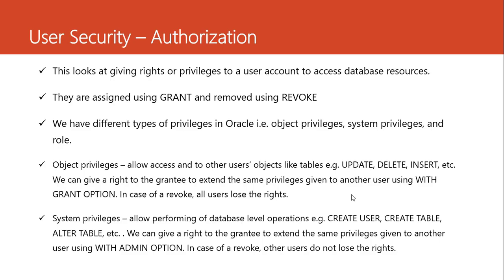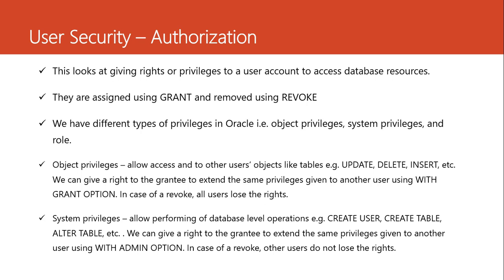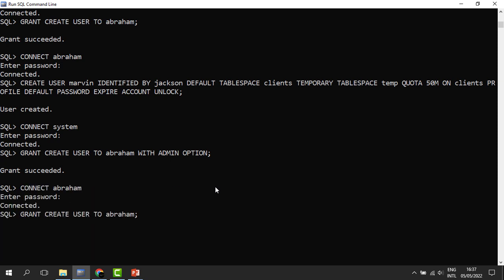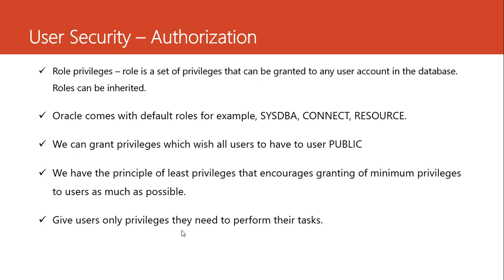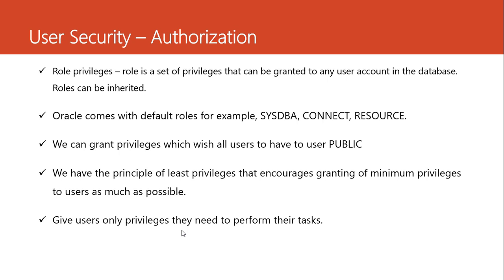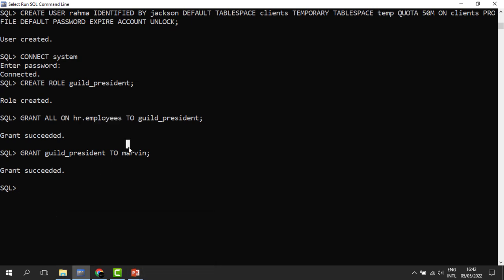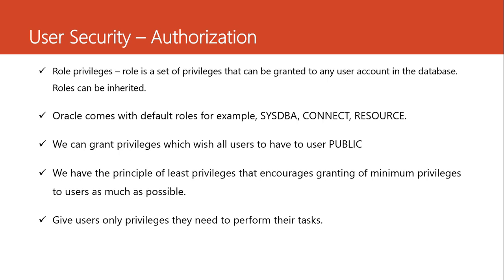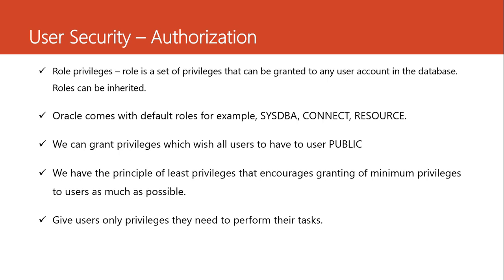12. User Authorization - Part 2 of 2